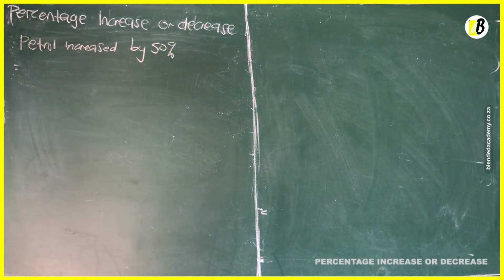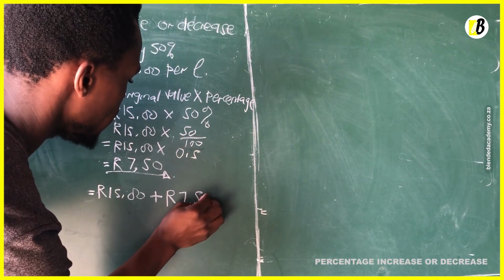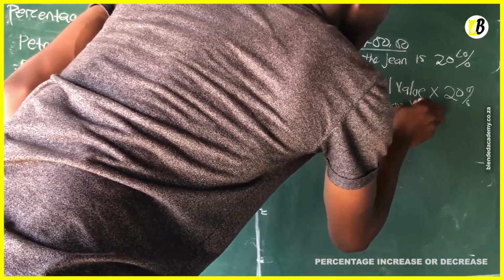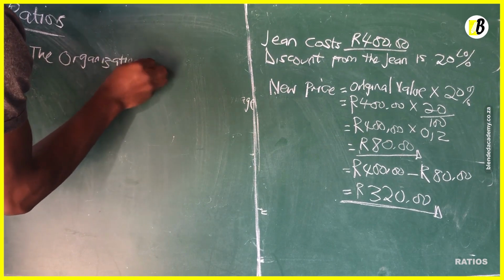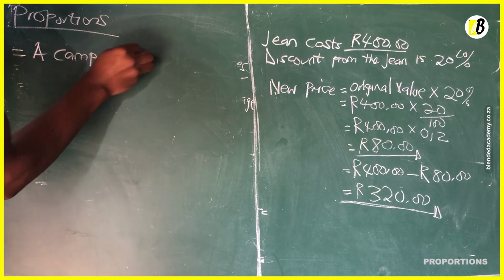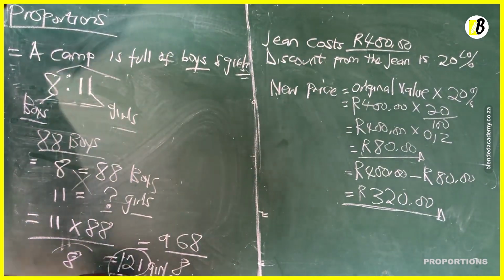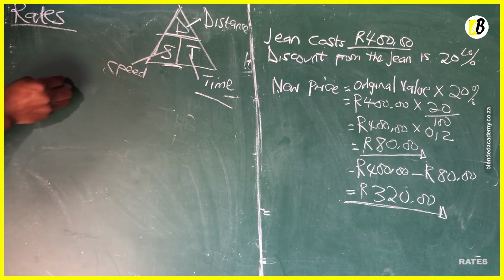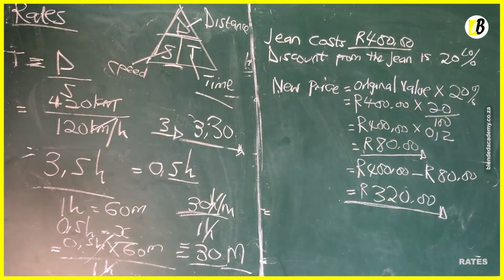Ratios, Proportions, Rates & Percentage Increase/Decrease: Mathematical Literacy | Lesson 1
Here in this Mathematical Literacy lesson for Grade 12 we begin with Ratios, Proportions, Rates & Percentage Increase and Decrease.
View Mashudu’s Profile on ResearchGate